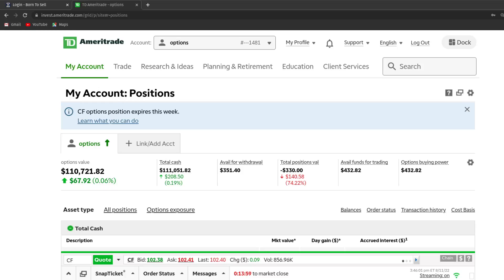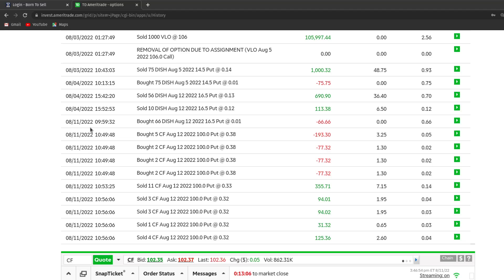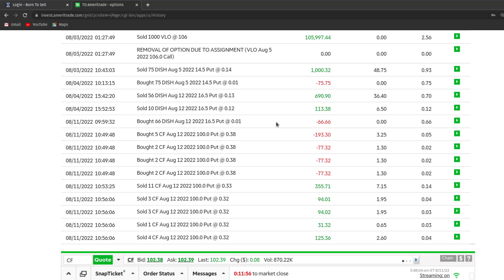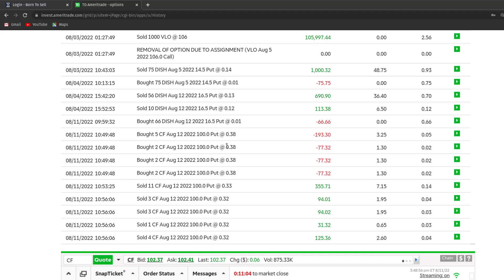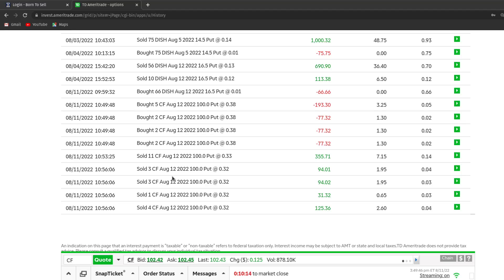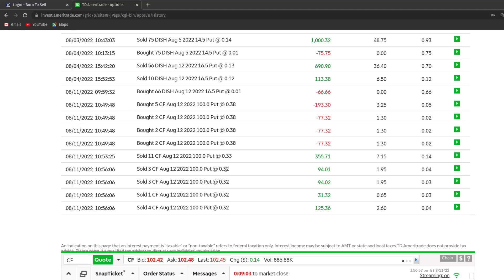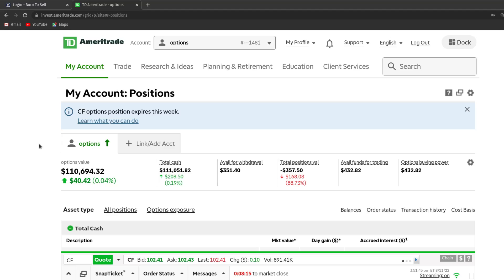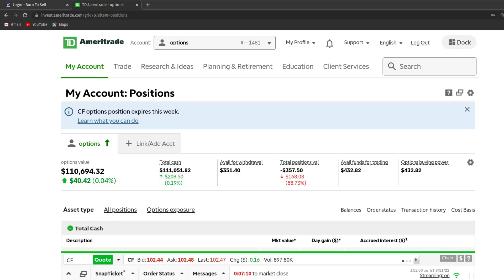Options Trading Challenge: $100K to $200K with beginner-level options strategies (Trades 12-14)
I describe the outcome of trade 12 which was -66 DISH Aug 12, 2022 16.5 Puts.  I closed the trade for 1 penny.  I then identified a new position to get into, however, due to a blunder, I bought puts instead of selling them.  So, I will call that Trade 13.  Realizing my mistake, I sold those at a small loss and then established the position that I originally inteded to open.

I opened Trade 14 which is -11 CF Aug 12, 2022 100 Put.  That's a slight departure from previous Thursdays where I closed out an existing trade for pennies and moved on to a new trade for the next weekly expiration cycle.  This time, I decided to squeeze out just a little more premium from the current cycle.  I'll know if that was a mistake in about 24 hours.